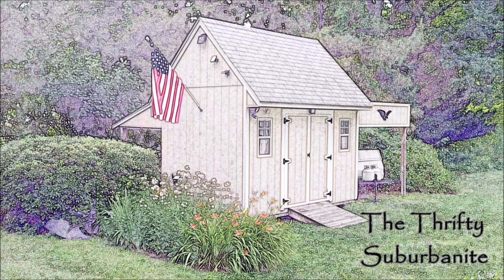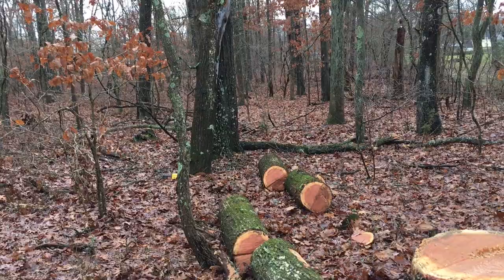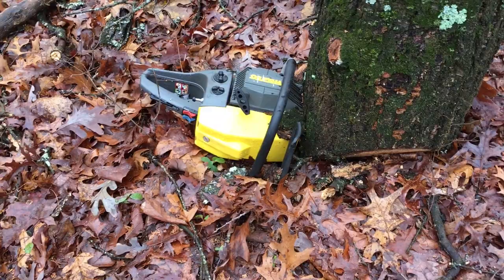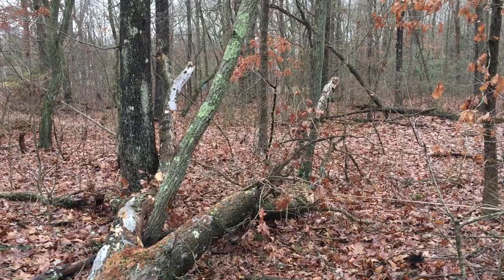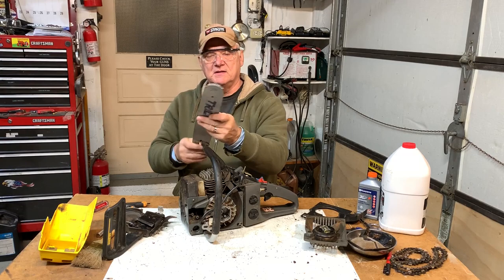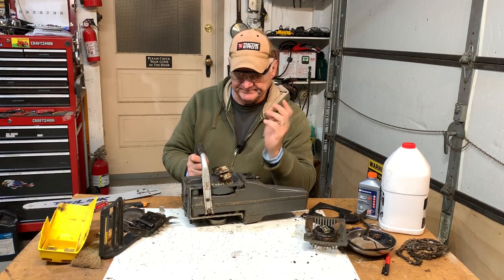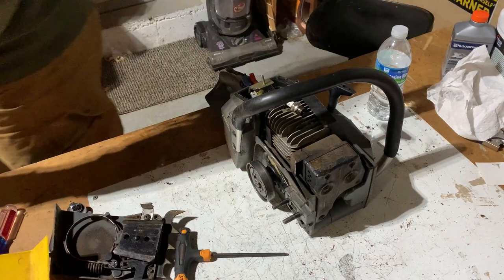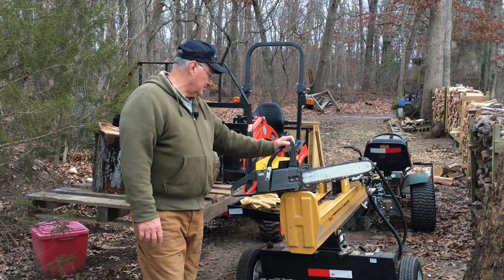The McCulloch Mishap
I've been operating power saws for nearly 50 years and have only two minor incidents. Luckily neither have resulted in injury. One of the mishaps occurred recently. My McCulloch Titan 50 got stuck in a cut, with the tree trunk coming down on it. I talk about the incident in this video and show how I fixed the saw.